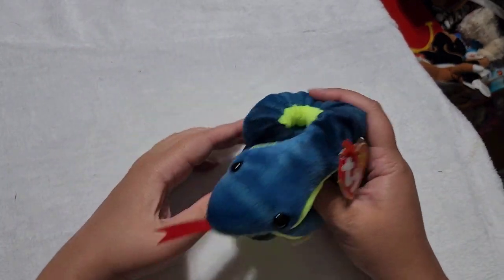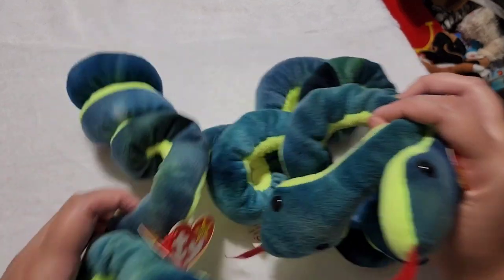ty Beanie Babies Collection Reptiles and Amphibians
See all the reptiles and amphibians in my beanie baby collection.